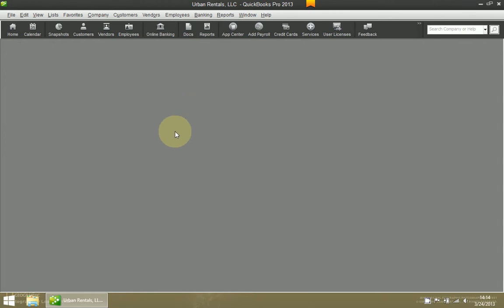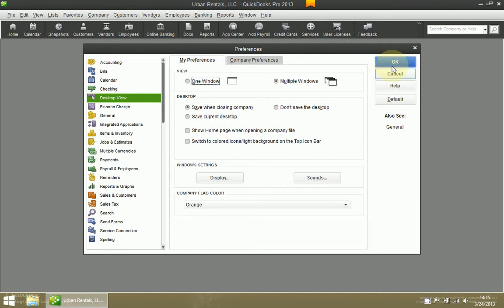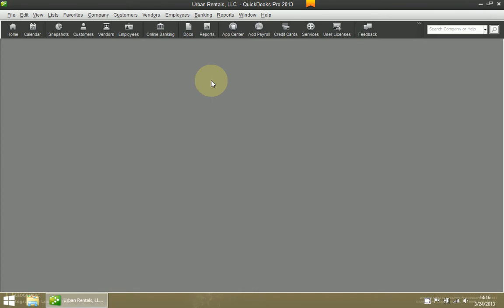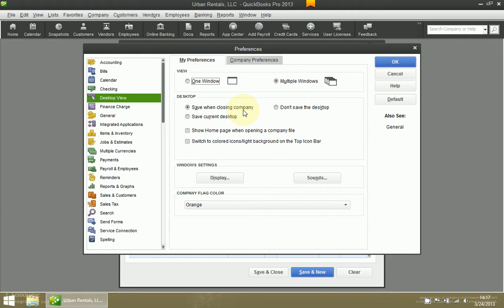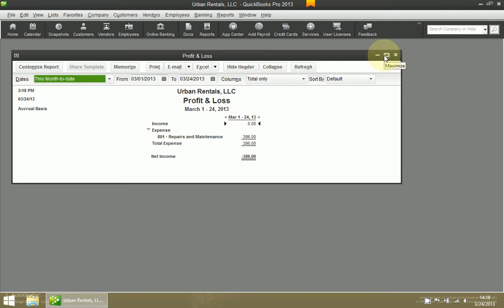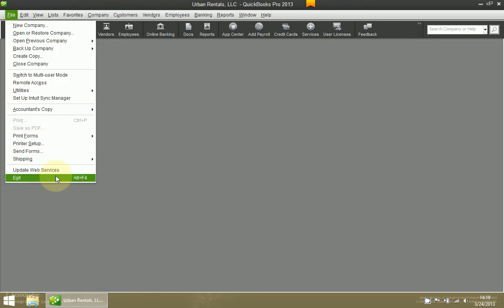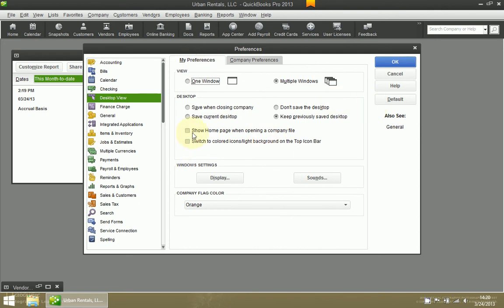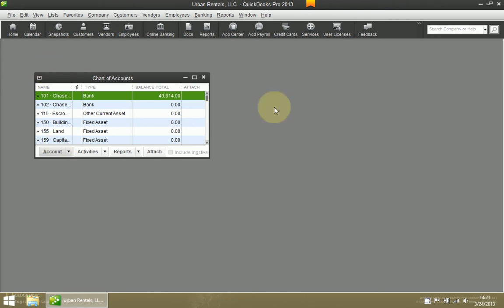Custom Windows When Starting QuickBooks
How to customize the look of the opening screen